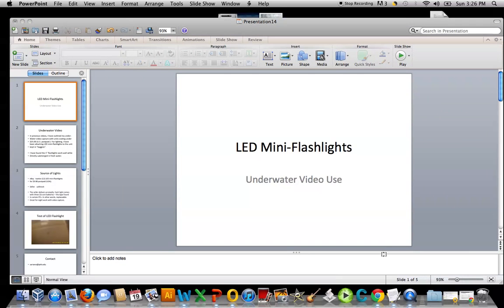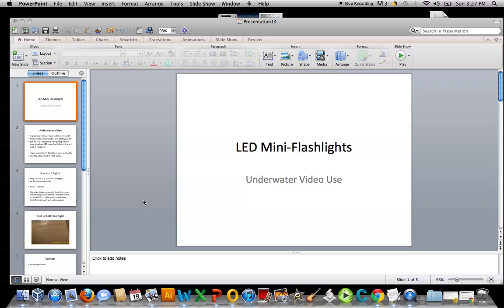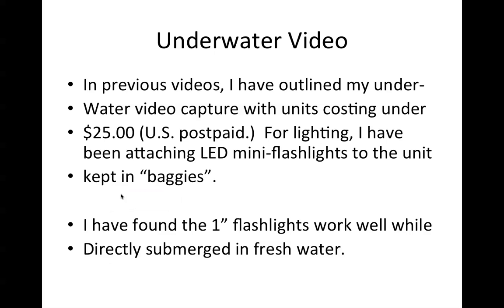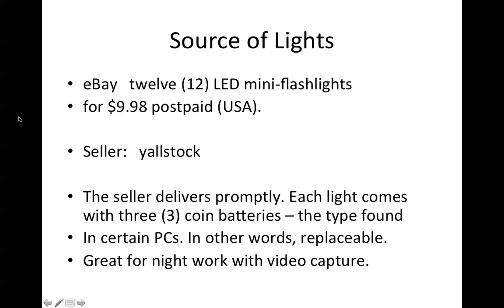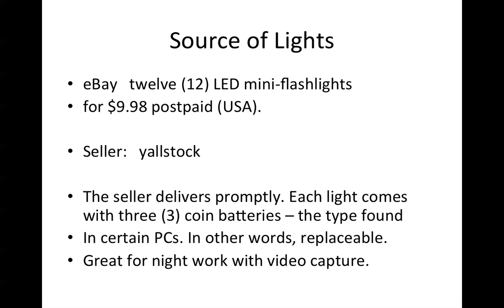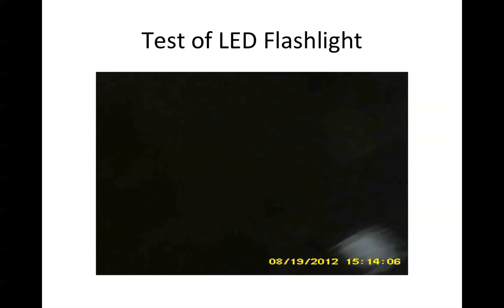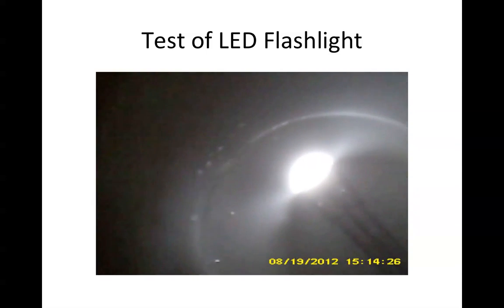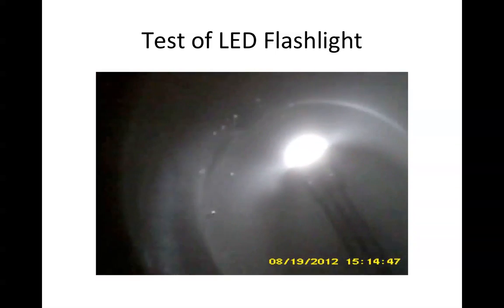LED Mini-Flashlights Fully Submerged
A short video demonstrating the use of mini (1") LED flashlights being used directly submerged in fresh water.  Under $1.00 each (ppd. USA) and great for underwater video lighting source.